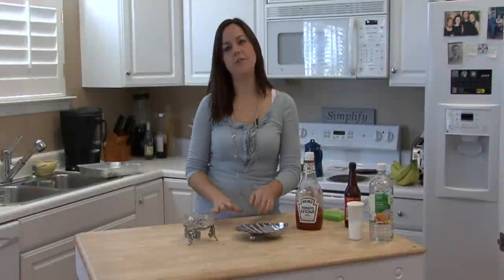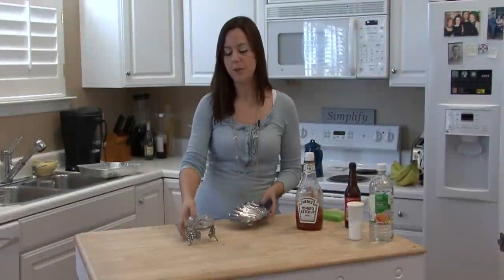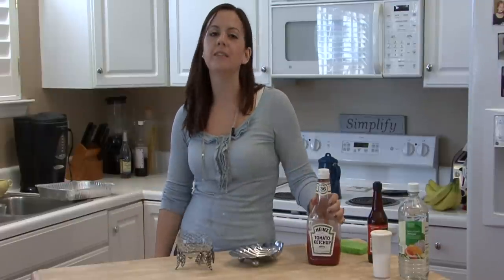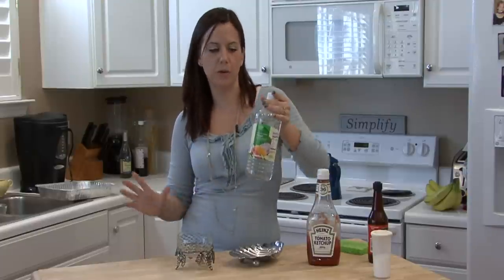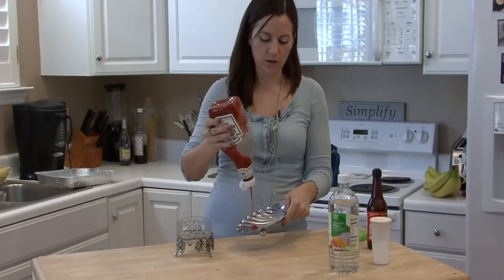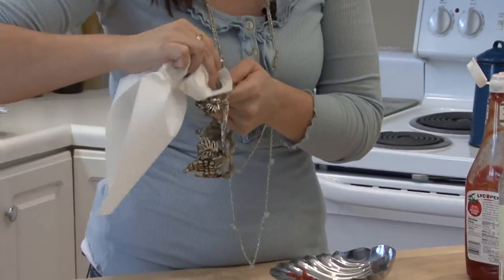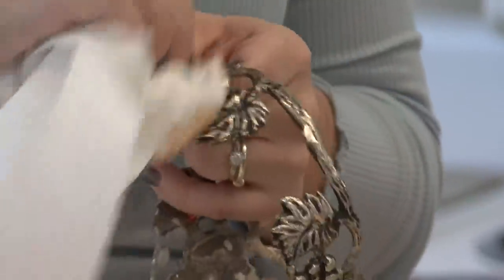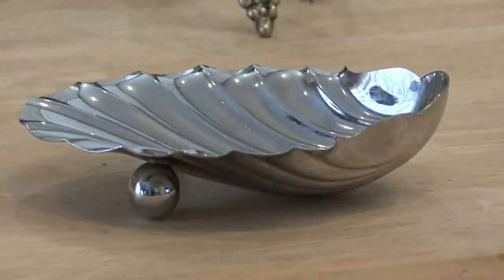Cleaning Tips : How to Clean & Polish Pewter & Aluminum Serving Pieces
When cleaning and polishing pewter and aluminum serving pieces, a great product to use is vinegar. Use vinegar in a thicker, paste form by applying ketchup to metal with help from a professional house cleaner in this free video on polishing and cleaning tips.

Series Description: When removing ink from dry clean-only clothes, wet the area with a sponge, and douse the fabric with hairspray or apply rubbing alcohol using a cotton ball. Work out an ink stain without ruining the fabric with help from a professional house cleaner in this free video series on cleaning tips.